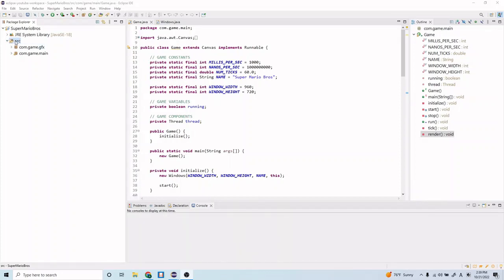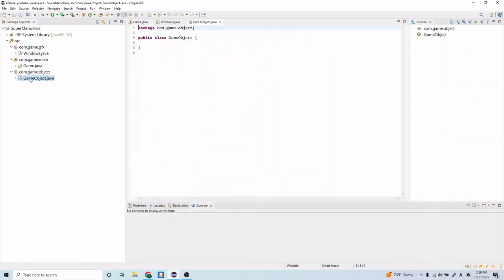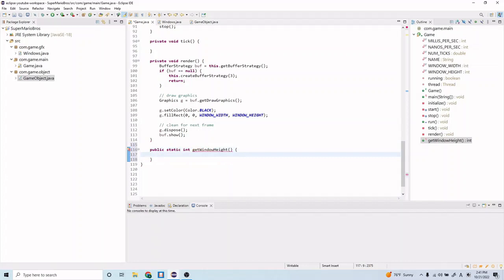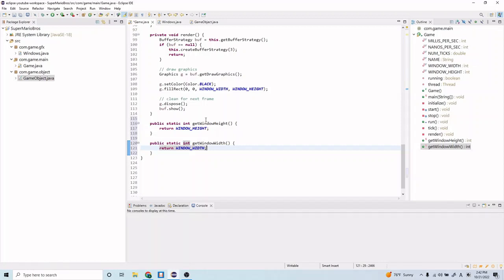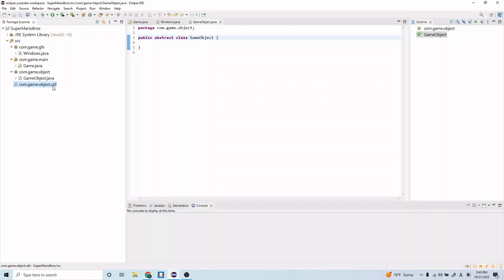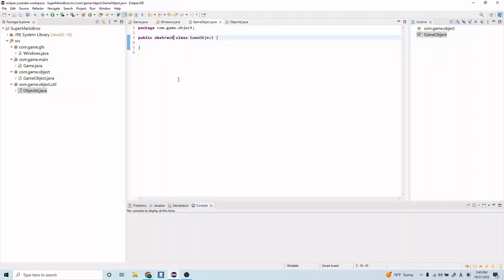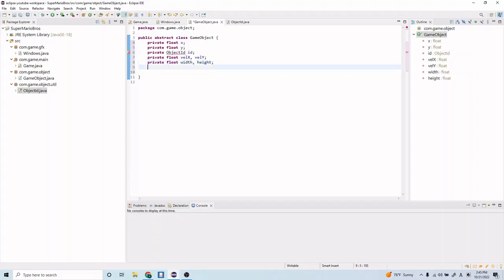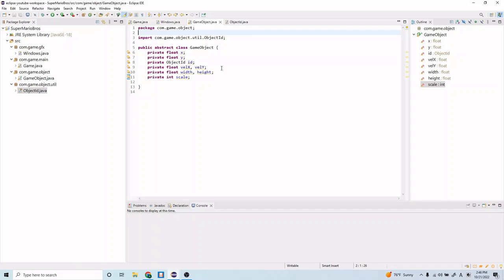Java Game Programming #6 - Game Object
We're going to be building Super Mario Bros in Java!!! I'm super excited, and I hope you are all super excited as well! In this video we will be building the Game Object Class. This will be one of the most important classes and essential for any video game you will end up creating. This class encompasses all enemy, player, and blocks in your game. If you have any questions or feedback for me, please please please leave them in the comment section below.

- YourFriendlyProgrammer

Timestamps:
00:00 Introduction
00:58 Creating Game Object Class
04:42 Object Id Class
08:54 Coding Game Object Class